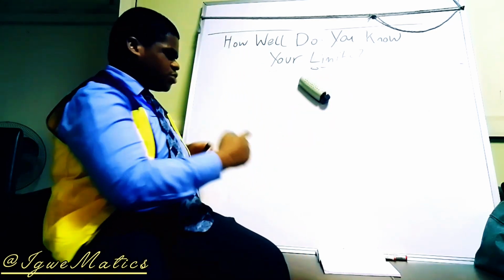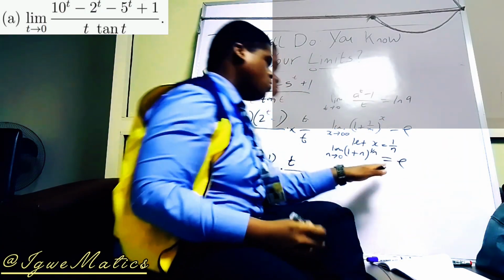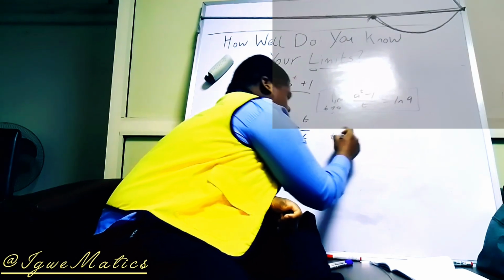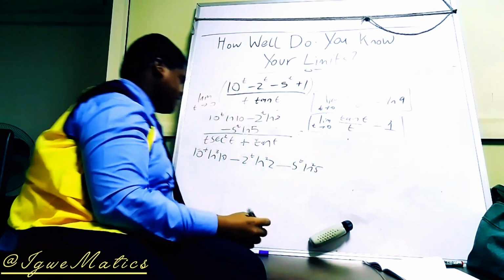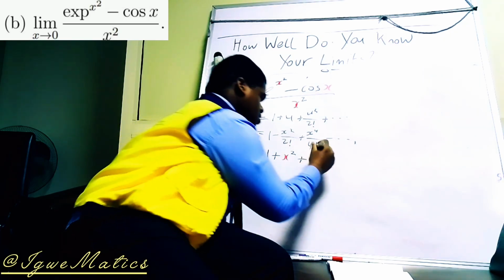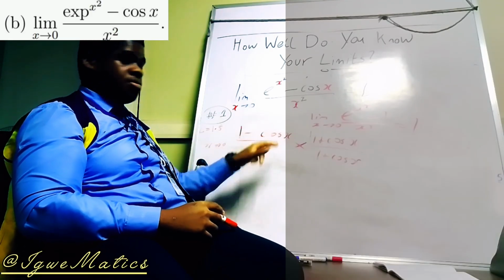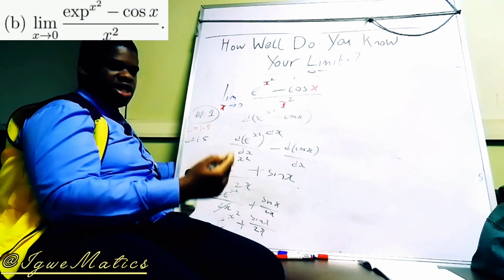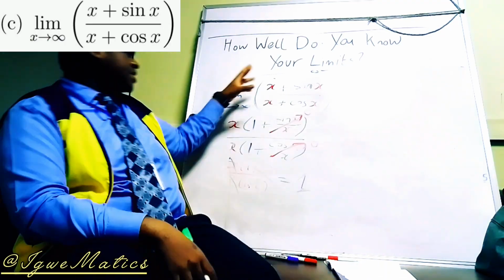Can you evaluate them?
these limit questions can either break you or make you...

let's solve them!

structure:
I'm attempting to solve each question using two methods:
1. algebraically, using only rules of algebra to evaluate the limit
2. l'hospital rule, to show how it works and when it can be applied

question by Bernard in my school

you can learn more from IgweMatics.blogspot.com

participation in One Year With Calculus is still ongoing

and
stay excited